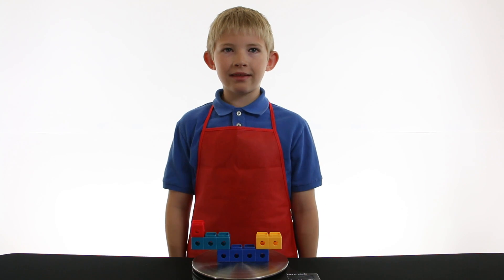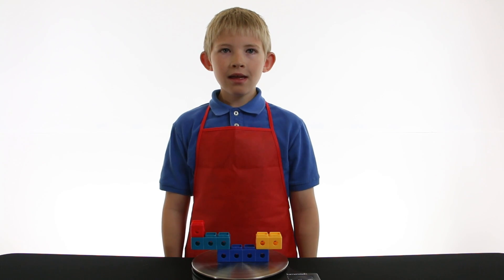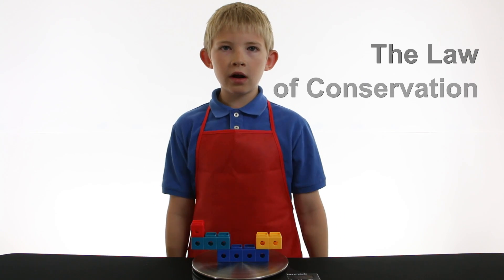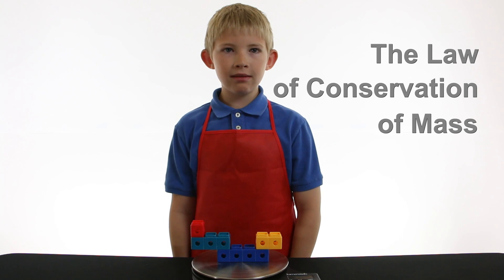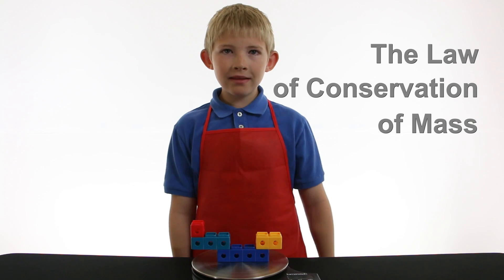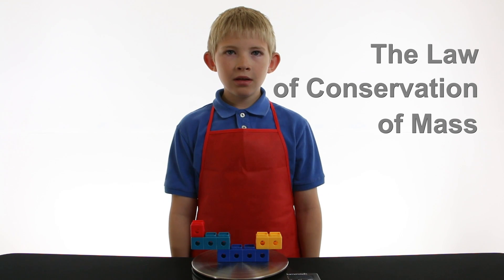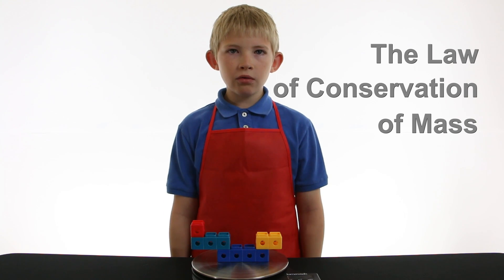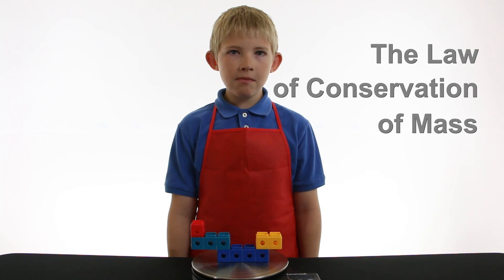SIMPLE EXPLANATION OF THE LAW OF CONSERVATION OF MASS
Science Kids show an easy to understand illustration of the Law of Conservation of Mass.